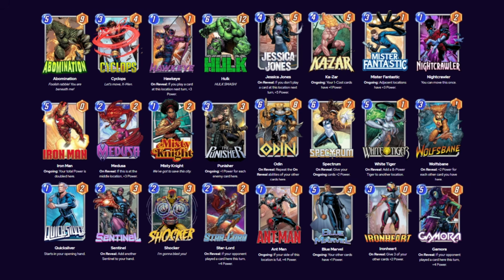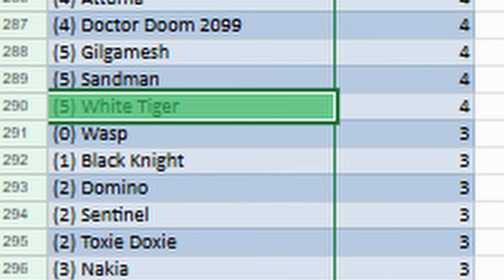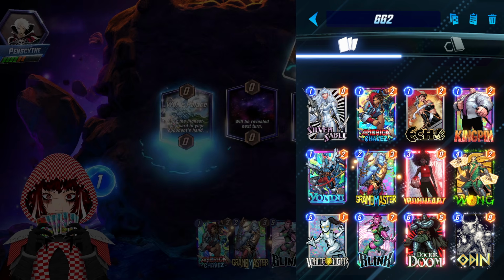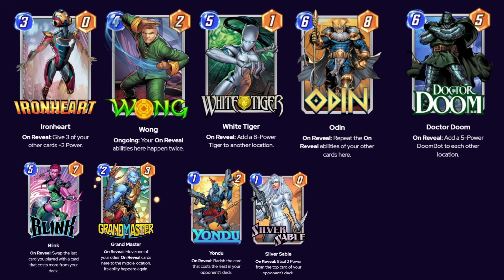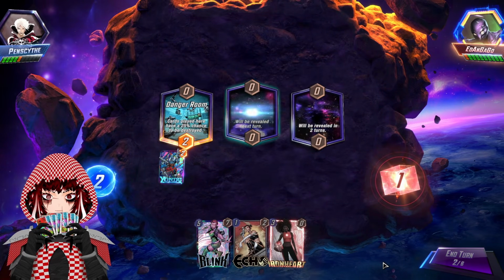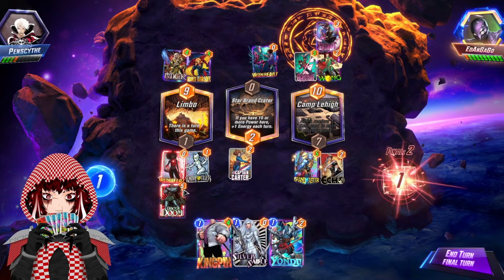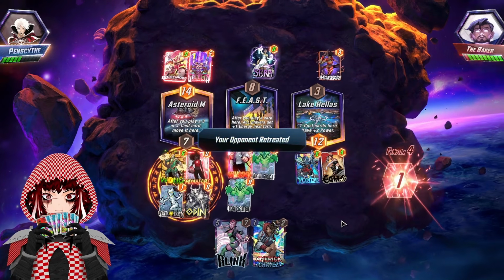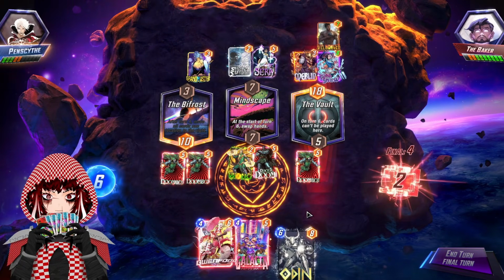Can Starter Cards Win Marvel Snaps Biggest Tournament?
I joined Marvel Snap's Biggest Tournament Golden Gauntlet - but with a twist. Instead of using a top meta deck, I used my 3 year old deck filled with starter, series 1, series 2, and series 3 cards centered around Ironheart, Odin, and White Tiger that hasn't seen competitive use in a long time. Can this outdated beginner deck still hold up to the modern meta?

0:00 Decklist and Explanation
3:37 Gameplay